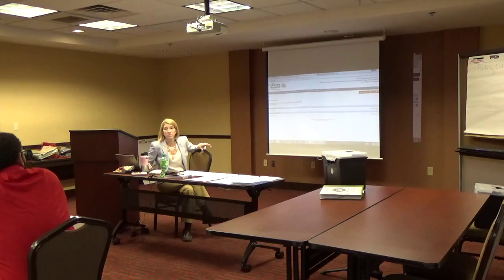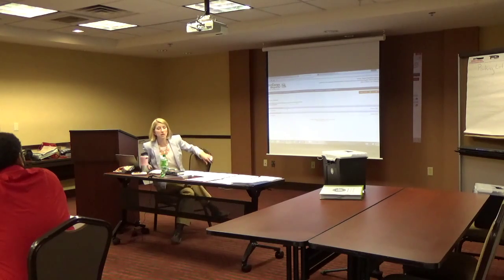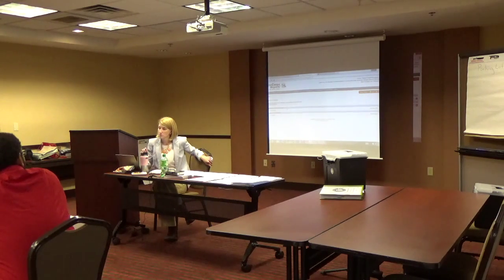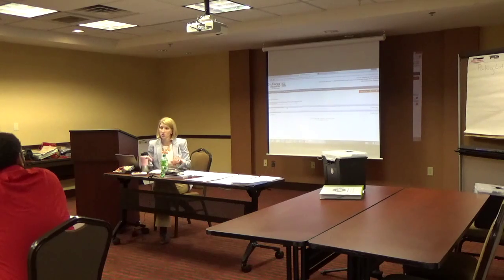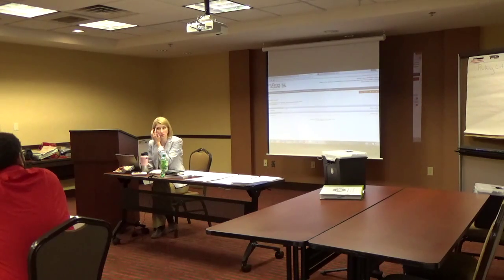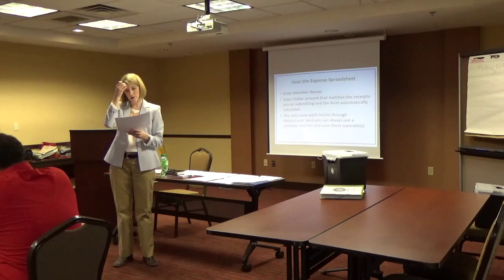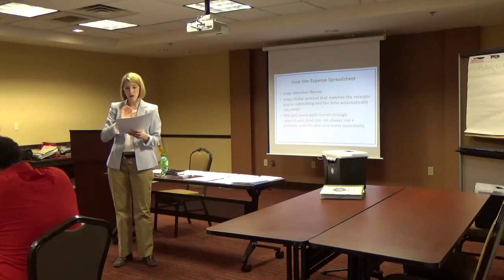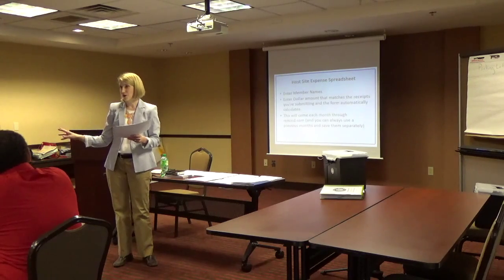Site Supervisor Training: Managing Your Site (Financials)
Oklahoma Alliance of Boys & Girls Clubs AmeriCorps Program-Site Supervisor Training: Managing Your Site (Financials and Site Visits)